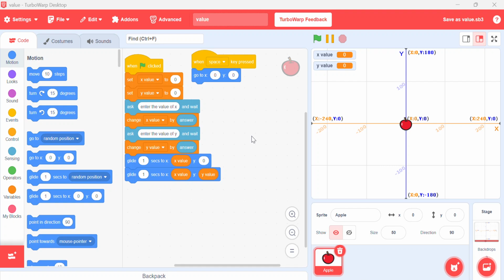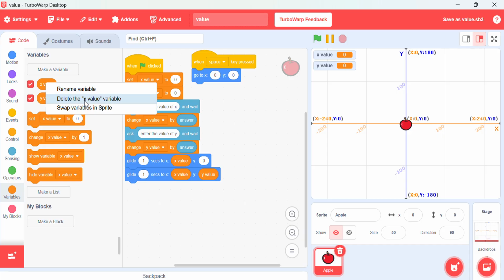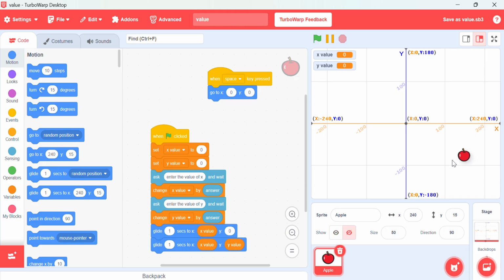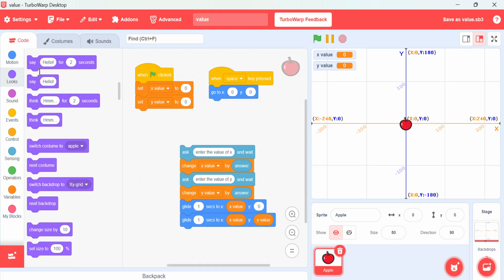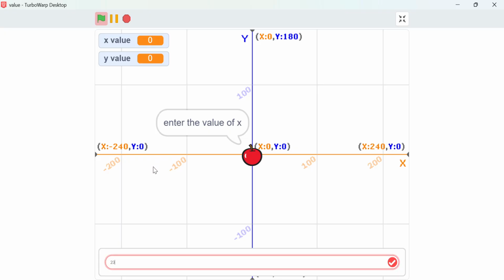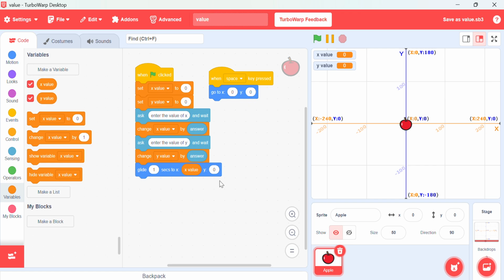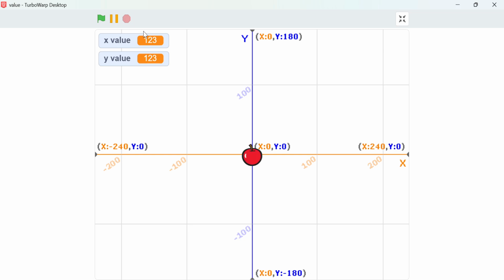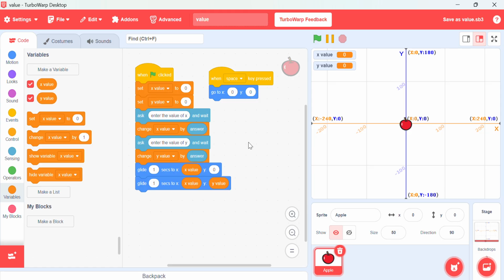Advance Scratch Lecture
You are all welcome to the world of information. This video is about coding on scratch. In this video students will learn how to make a character move by typing the x value and y value.